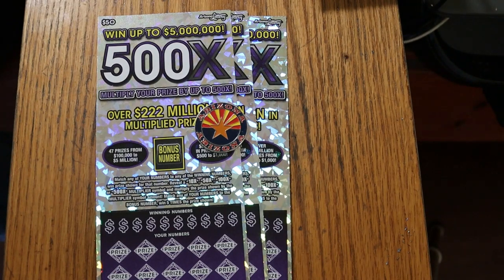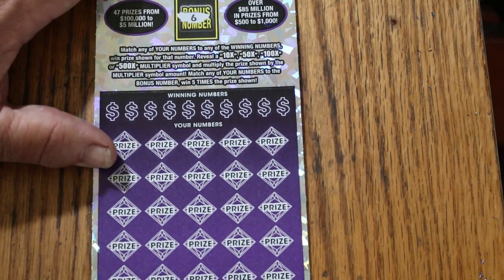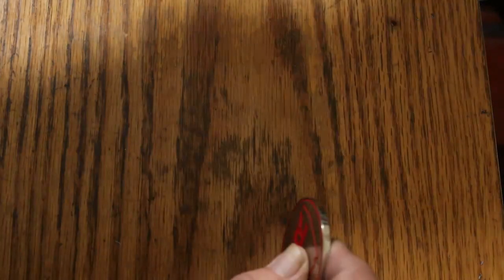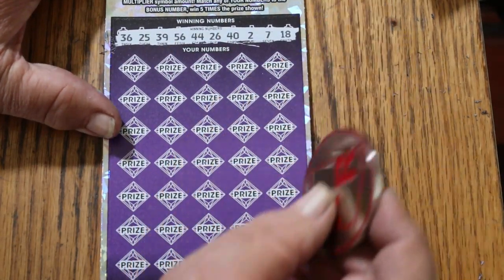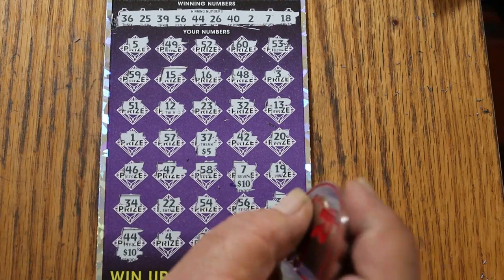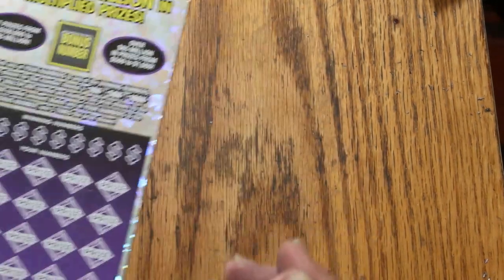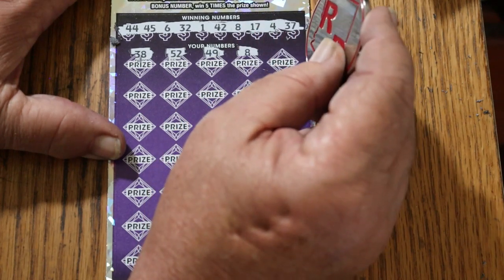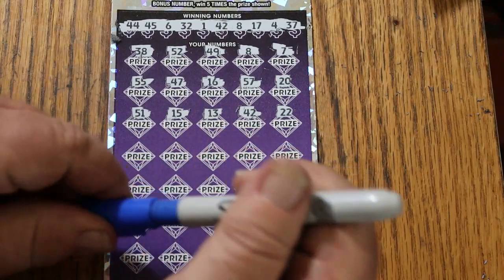ARIZONA LOTTERY💥THREE $50💥500X💥😎